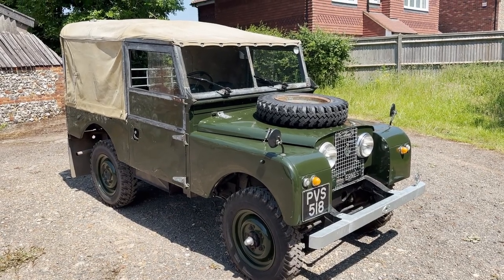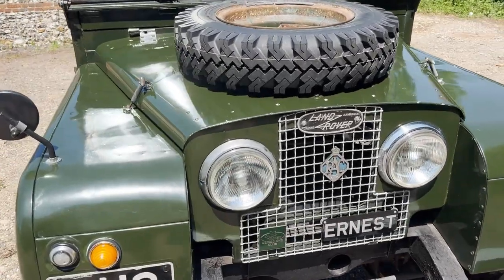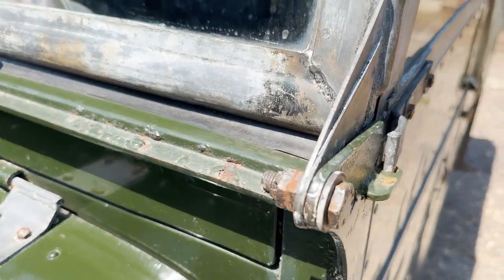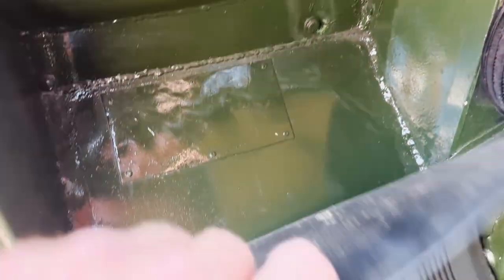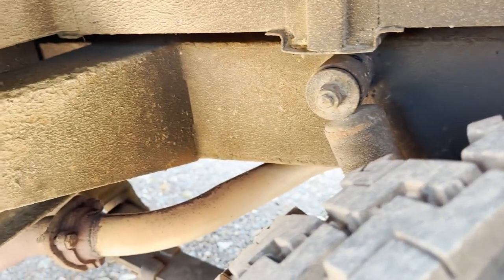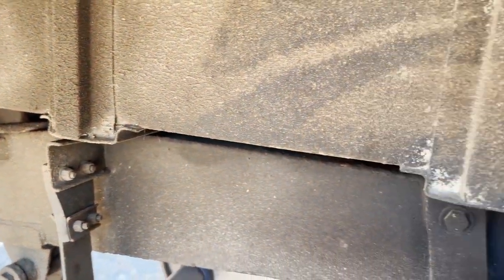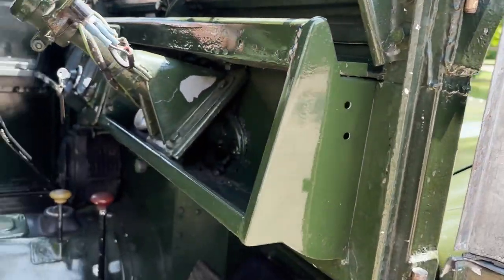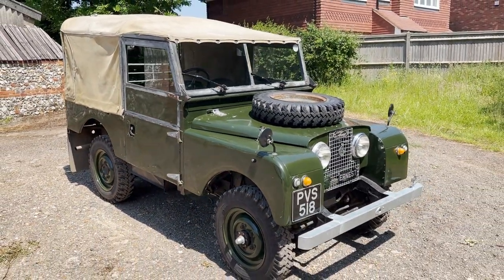1955 land rover series 1 86in for sale walkaround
1955 land rover series 1 86in for sale walkaround @motodromehenleyonthames